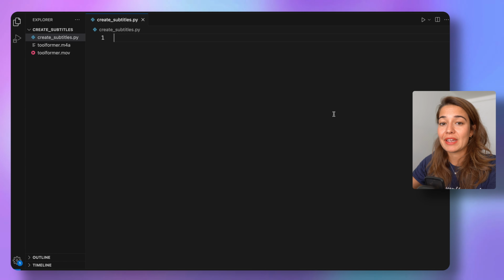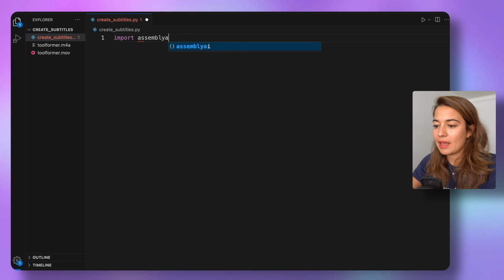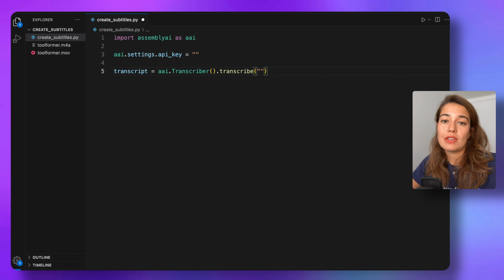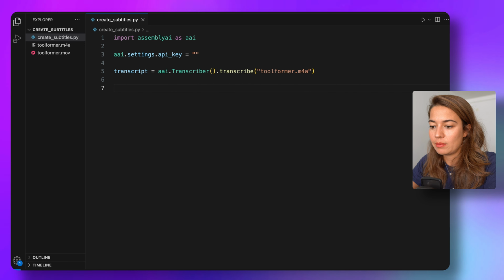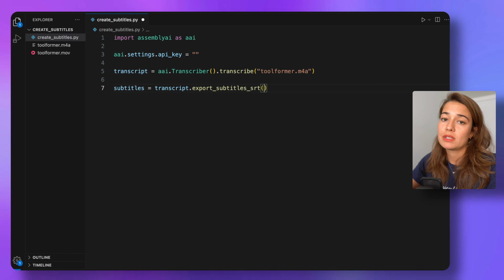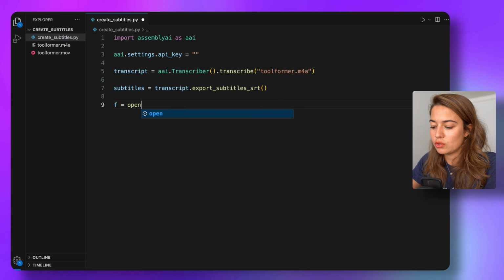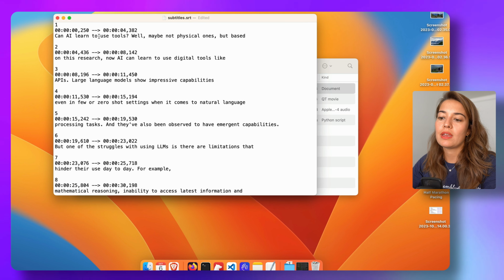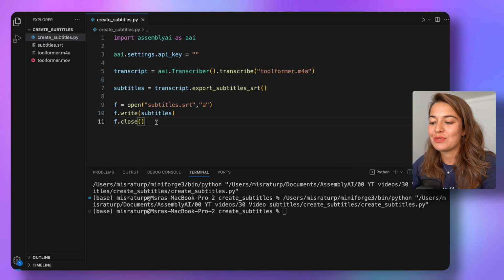5 Lines of Python Code to Create Video Subtitles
In this video, we learn how to use the AssemblyAI Python SDK to generate subtitles for any video with timing.

▬▬▬▬▬▬▬▬▬▬▬▬ CONNECT ▬▬▬▬▬▬▬▬▬▬▬▬